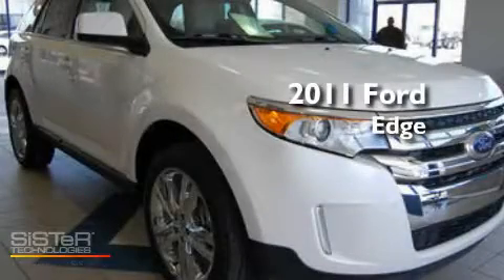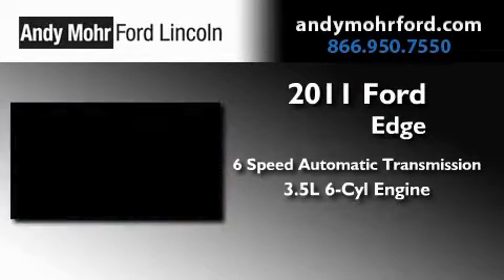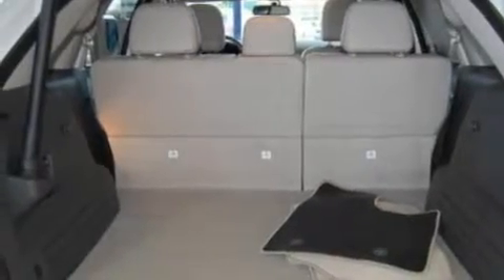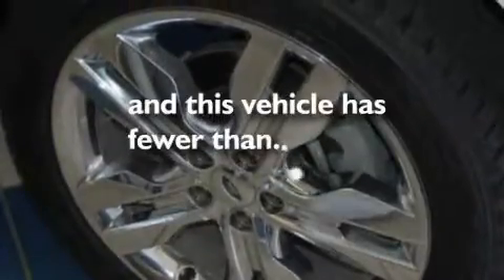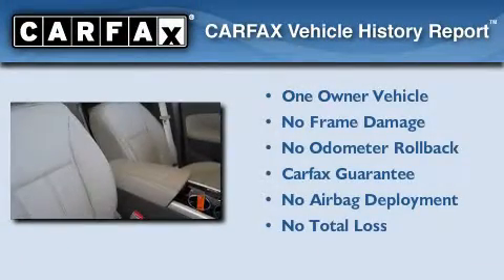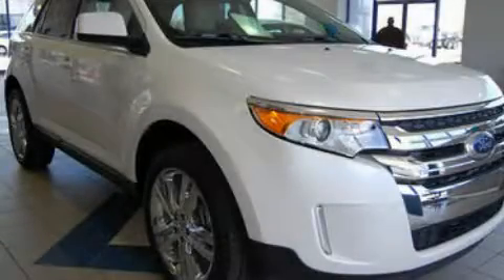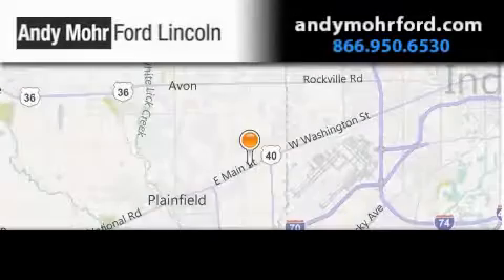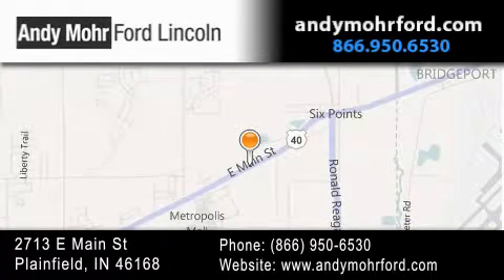2011 Ford Edge Plainfield IN 46168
Year : 2011
 Make : Ford
 Model : Edge
 Engine : 3.5L V6
 Trans . : AUTO 6SPD
 Exterior : White
 Miles : 5,720
 Interior : Sienna
 Stock : P6368

 2713 E. Main Street